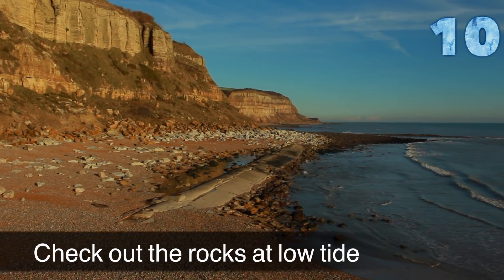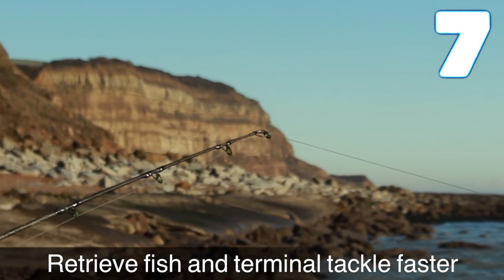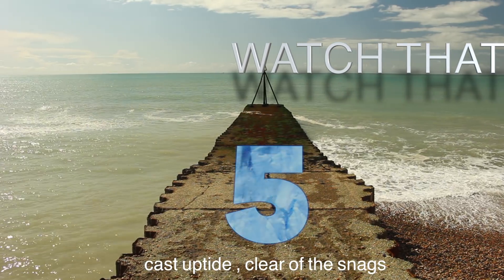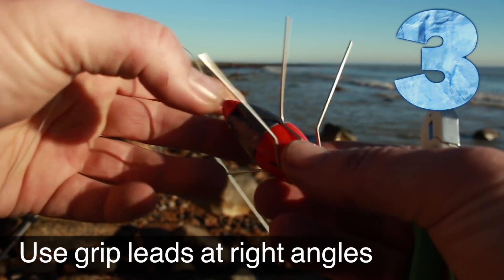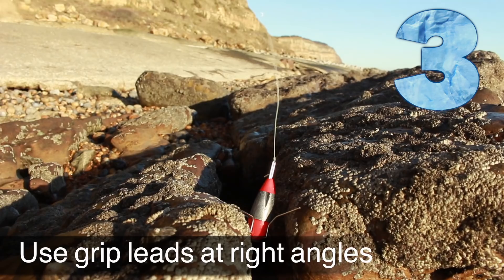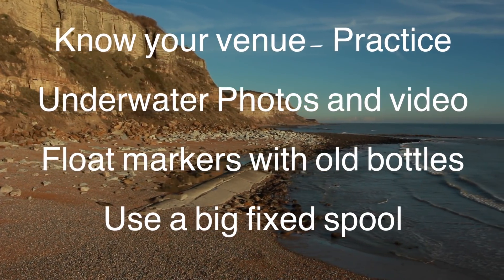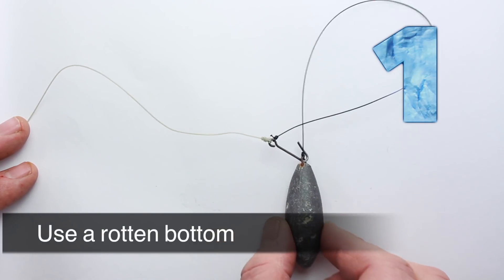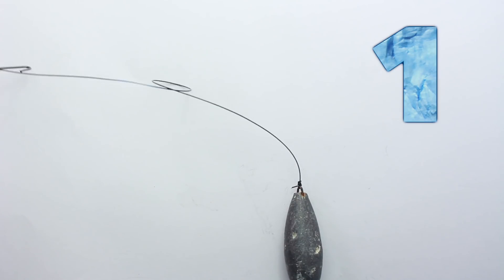Top 10 ways to avoid snags when Sea fishing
You can watch the google earth video from our subscriber videos or there is a link at the end of this video
 or find it here;

 My usual tackle.

Using Google earth Pro to catch more fish -
Heavier rod
Lighter 3oz rod

My Camera Equipment to Produce these Videos:
Editing software  final cut x